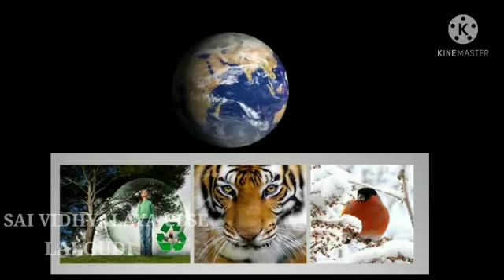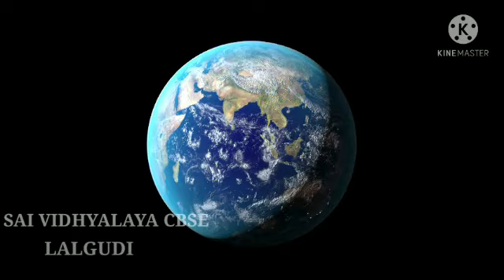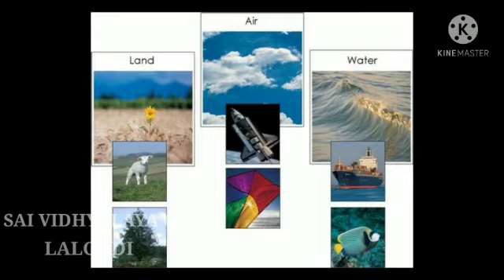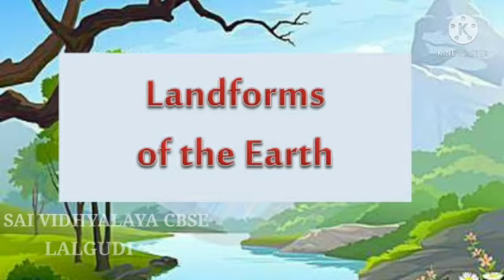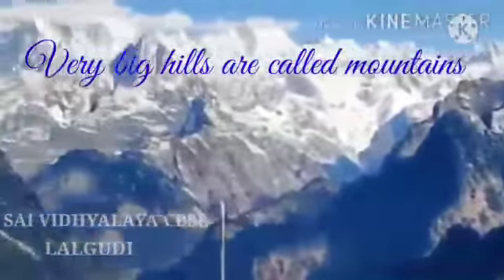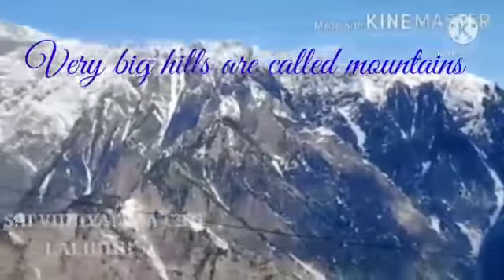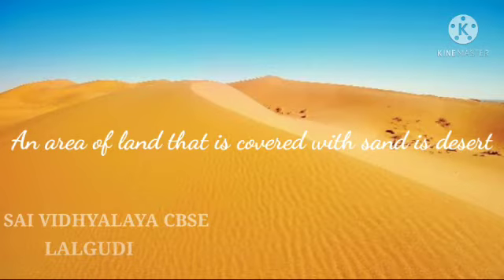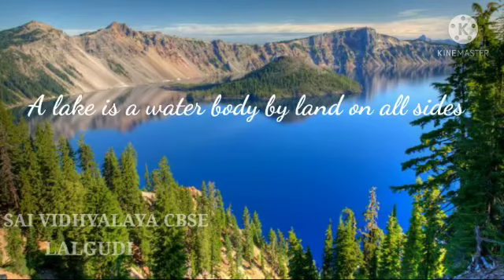OUR EARTH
GRADE2_ EVS_Chapter 19